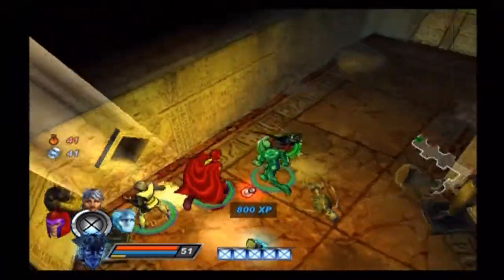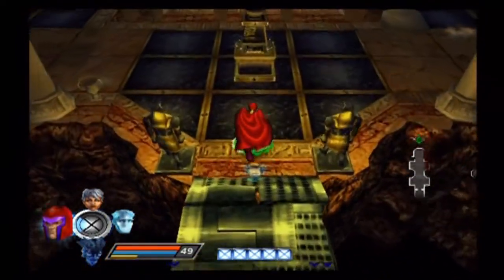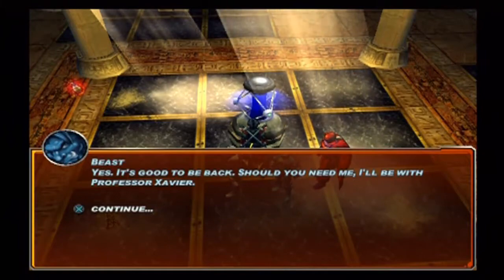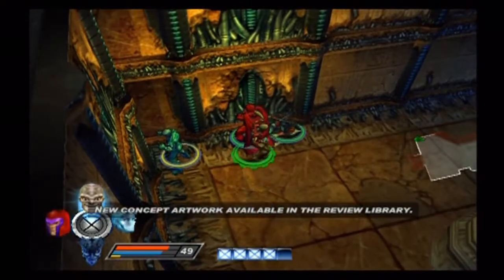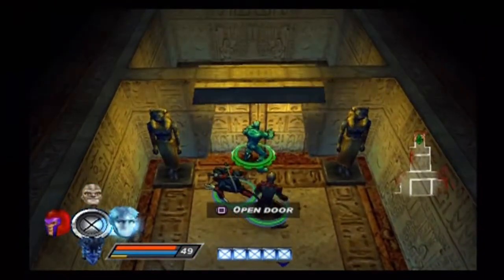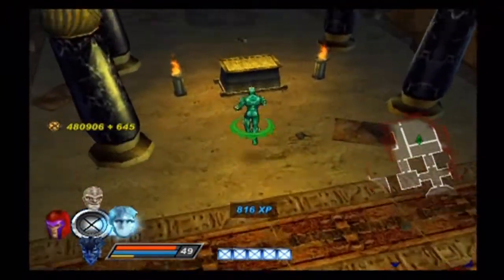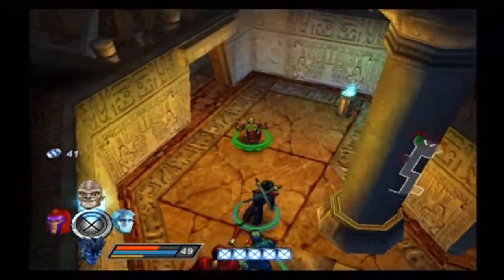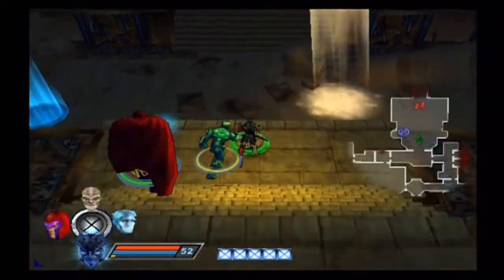Let's Play X Men Legends II Pt. 17 [Pyra Mid-boss]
Final Act Time, let's save/kick some asses. Especially you Sinister, for all the crap you've put me through to get this far.